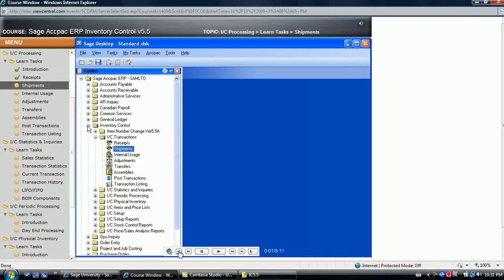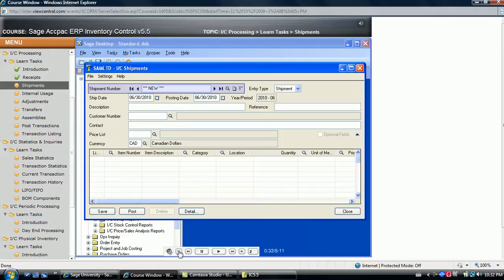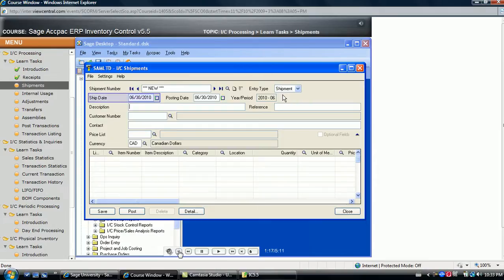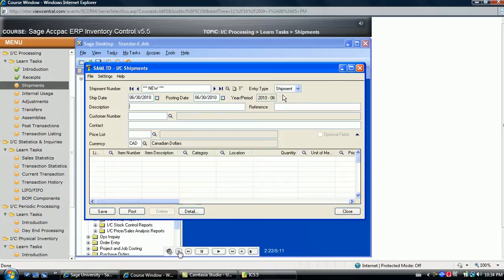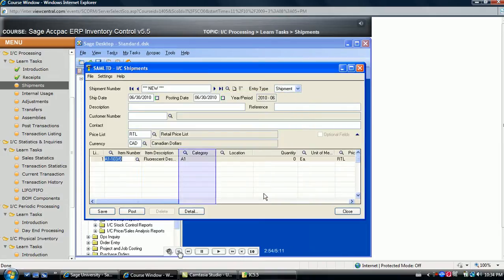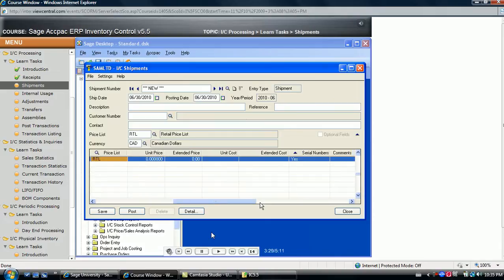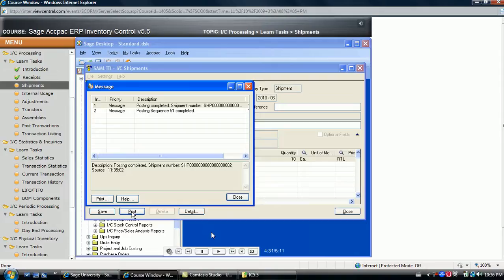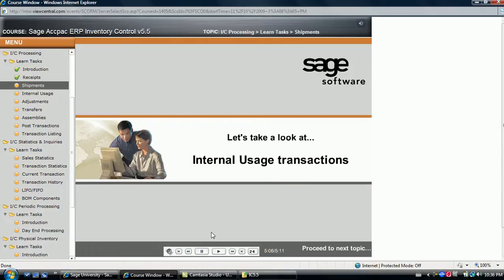Accpac 198 Feature v55 IC Processing shipments Screen Stream